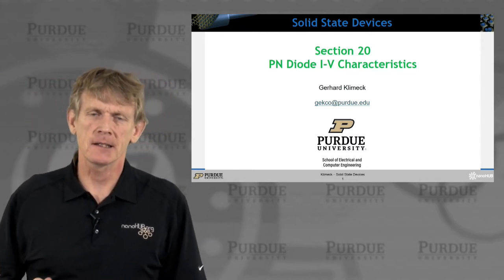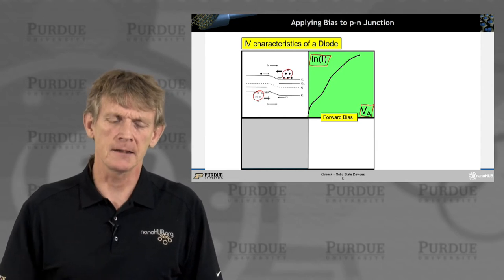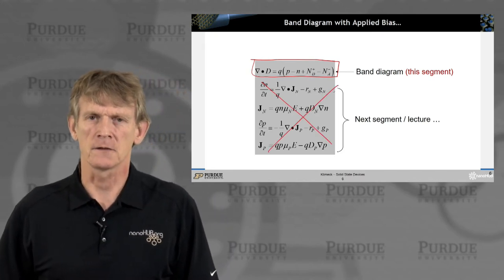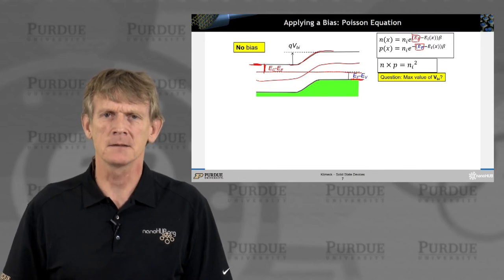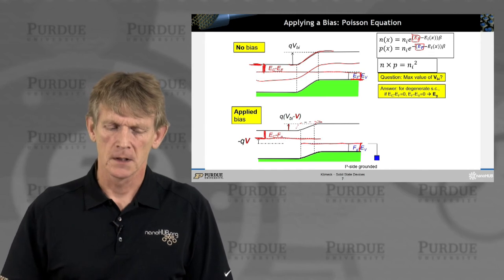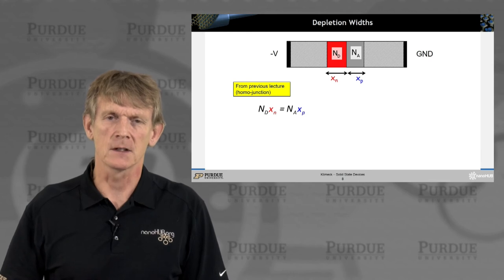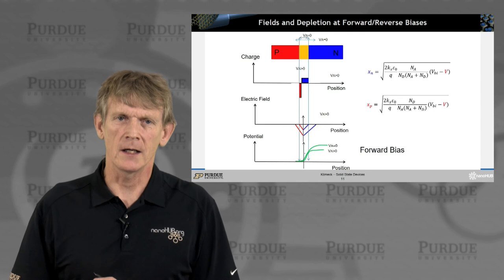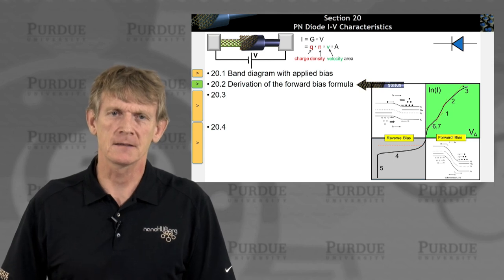ECE 606 Solid State Devices L20.1: PN Diode I-V Characteristics - Band Diagram with Applied Bias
Table of Contents:
00:00 S20.1 PN Diode I-V Characteristics
00:22 Section 20 PN Diode I-V Characteristics
00:49 Section 20 PN Diode I-V Characteristics
01:08 Forward and Reverse Bias
01:46 Applying Bias to p-n Junction
04:11 Band Diagram with Applied Bias…
04:25 Applying a Bias: Poisson Equation
10:09 Depletion Widths
11:21 Fields and Depletion at Forward/Reverse Biases
12:24 Fields and Depletion at Forward/Reverse Biases
12:45 Fields and Depletion at Forward/Reverse Biases
13:23 Fields and Depletion at Forward/Reverse Biases
13:29 Fields and Depletion at Forward/Reverse Biases
13:38 Fields and Depletion at Forward/Reverse Biases
14:25 Section 20 PN Diode I-V Characteristics
14:31 Section 20 PN Diode I-V Characteristics